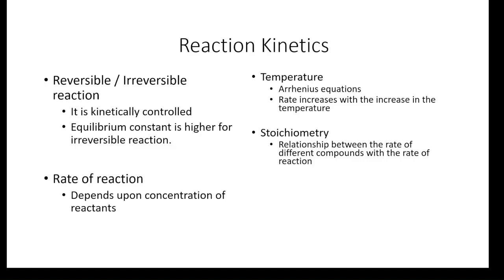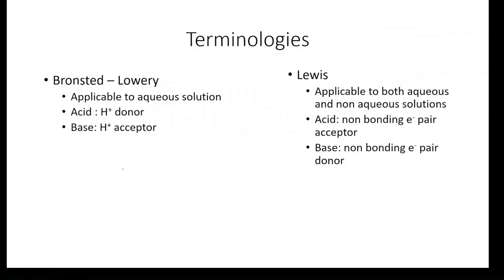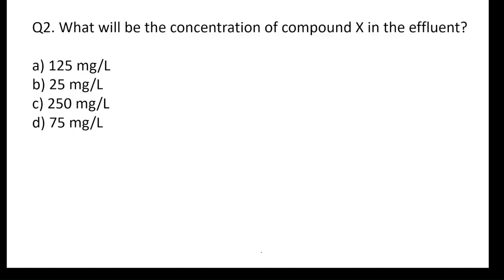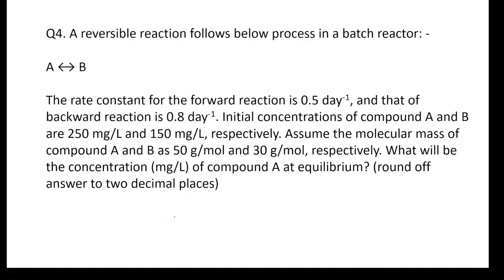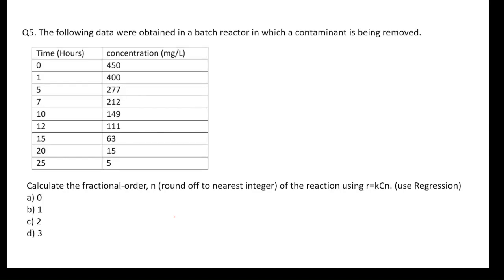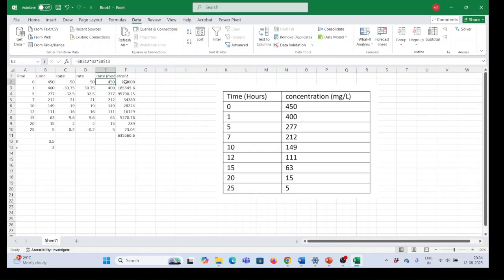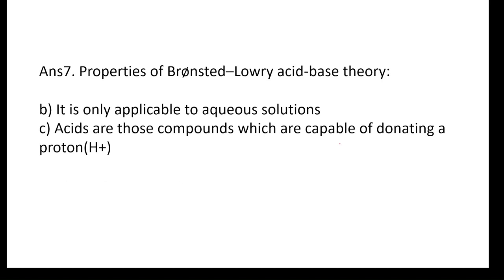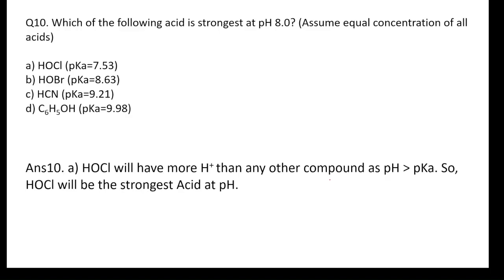Environmental chemistry doubt solving session week 3 2025